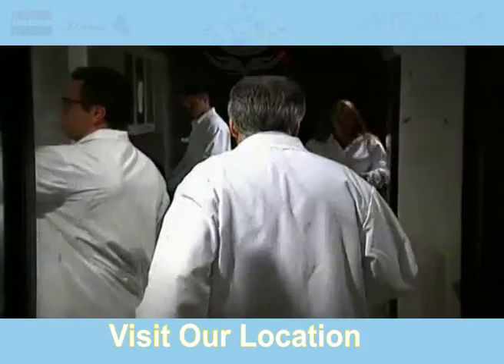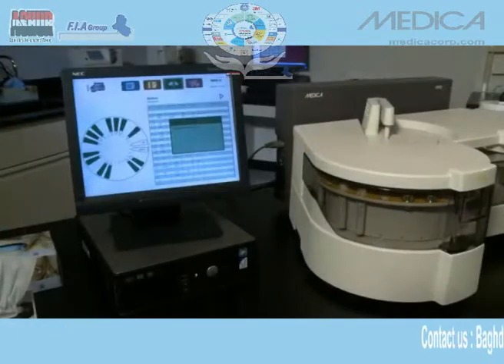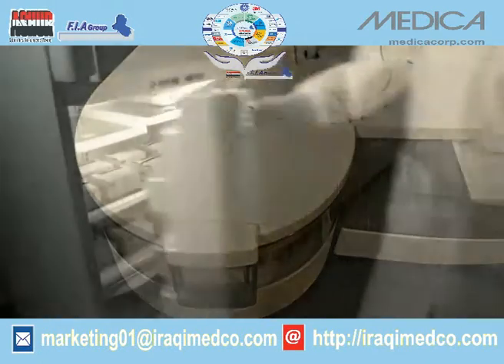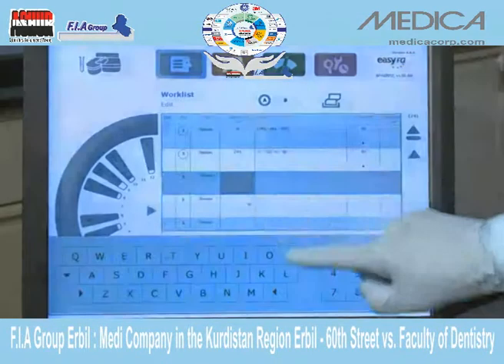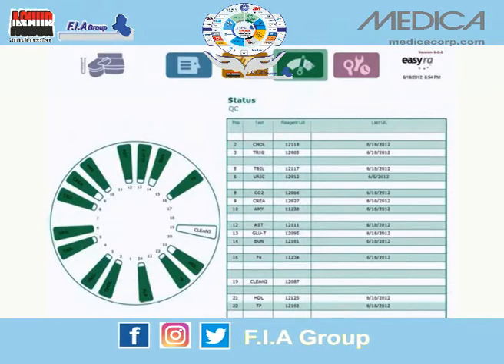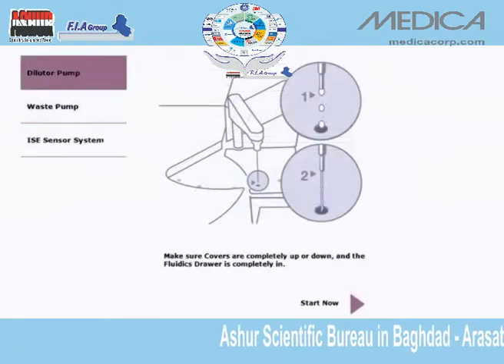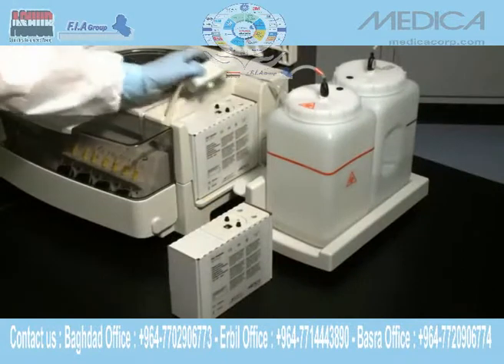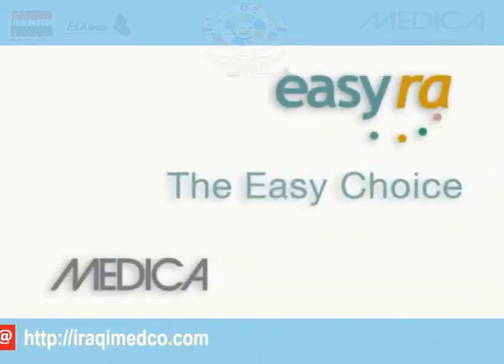easyra .. clinical chemistry analyzer 2018 free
يسرنا نحن مجموعة شركاتF.I.A Group المتمثلة بمكتب اشور العلمي الوكيل الرسمي لشركة medica ان تقدم لكم الجهاز المتميز
easyra .. clinical chemistry analyzer
((A faster approach))
faster throughput - minimal changes - easy tracking & transition
block scientific offers the new upgraded medica easyra chemistry analyzer with enhanced drugs of abuse testing and routine wellness - testing all in a single - easy to use system
Increased throughput +200 results per hour
 Reach clinical decisions faster
 Improve lab turnaround time
 Spend more time with your patients

باسعار متميزة
عروض خاصة لاول زبون من كل محافظة
للاستفسار الاتصال على الوكيل الرسمي في العراق مكتب الشور العلمي
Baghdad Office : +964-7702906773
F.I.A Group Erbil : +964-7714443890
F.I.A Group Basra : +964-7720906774